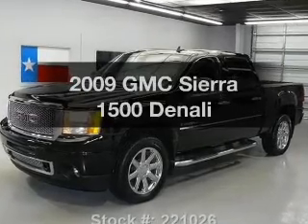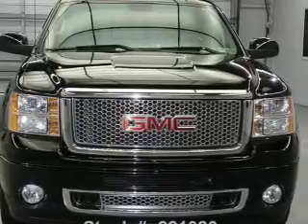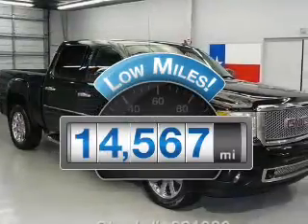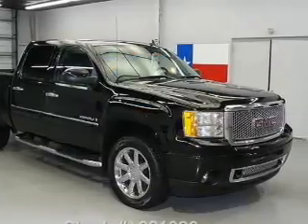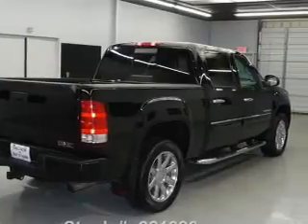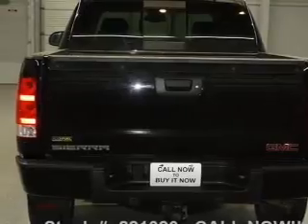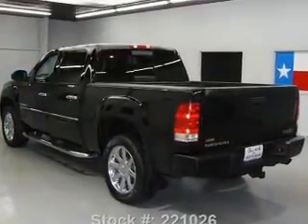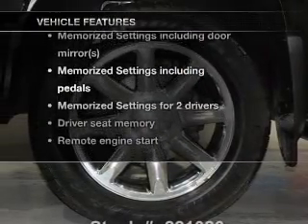2009 GMC Sierra 1500 - Stafford TX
Year: 2009
Make: GMC
Model: Sierra 1500
Trim: Denali
Engine: 6.2 liter 8 cylinder 16 valve
Transmission: 6-Speed Automatic
Color: Black Onyx
Mileage: 14567
Address:
12053 Southwest Freeway